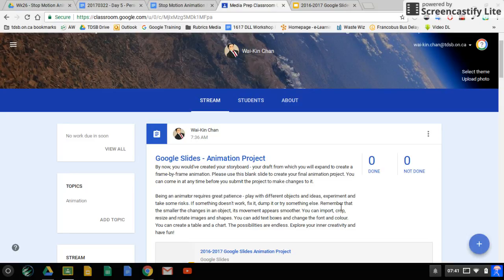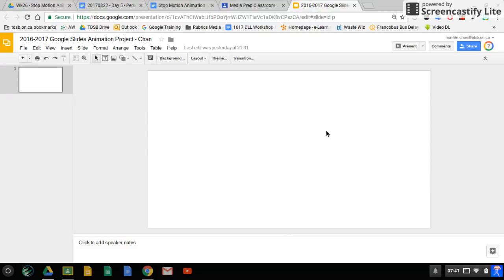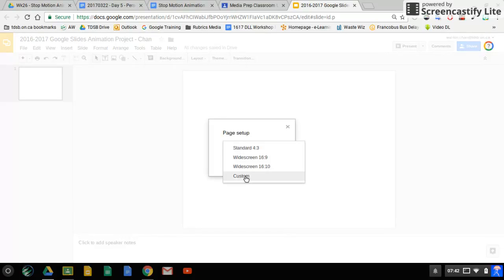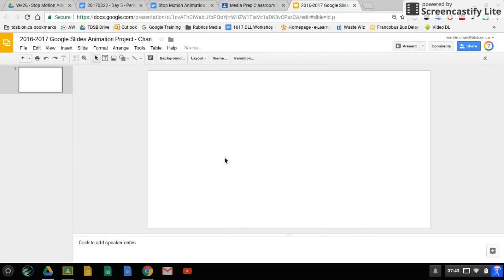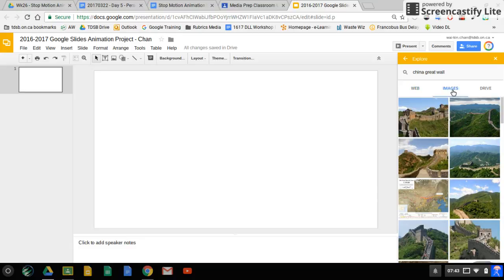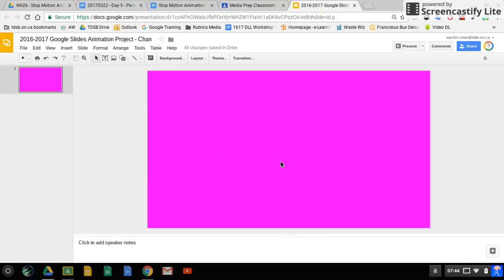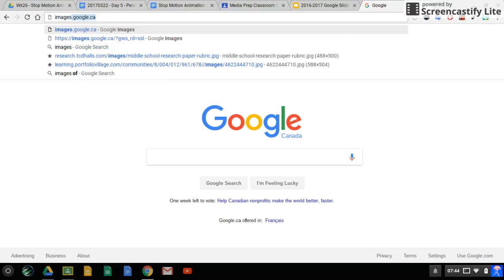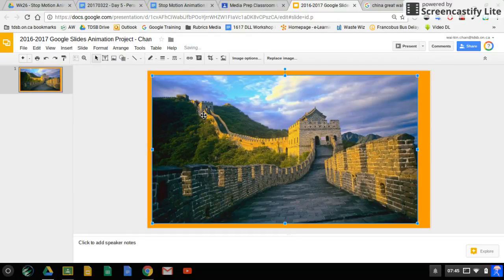Getting Started - Preparing the Slide Deck